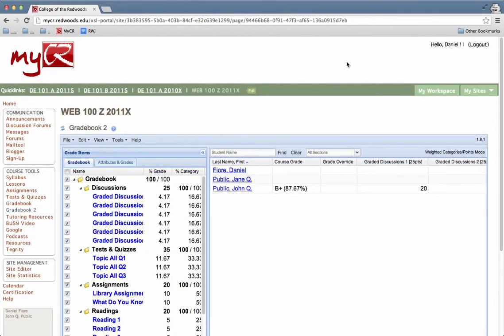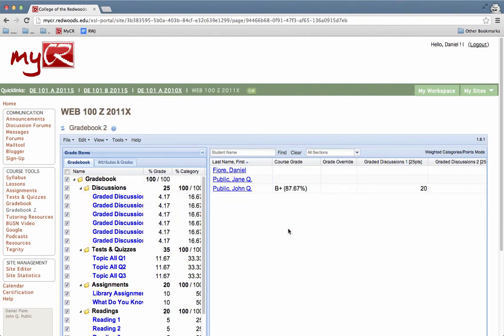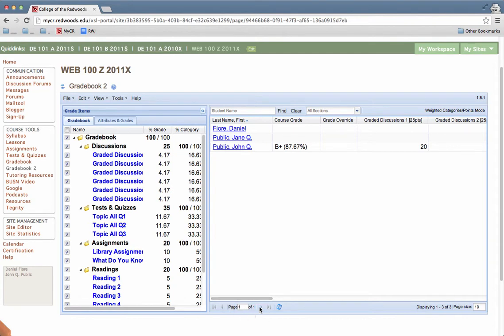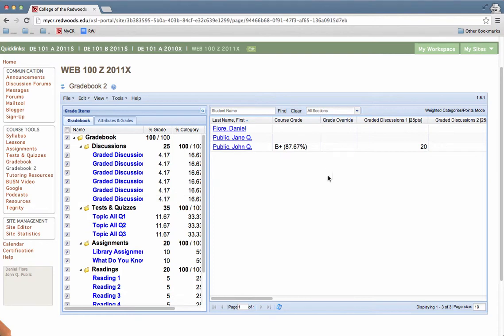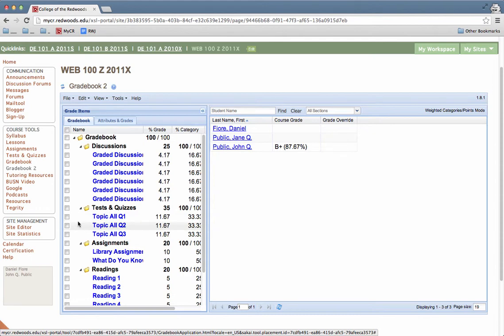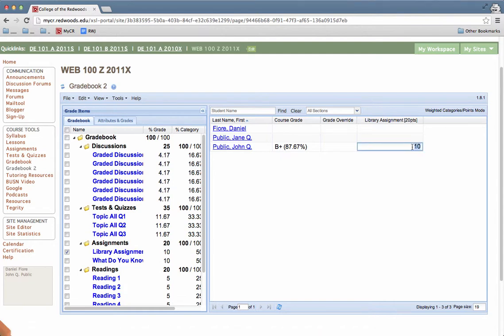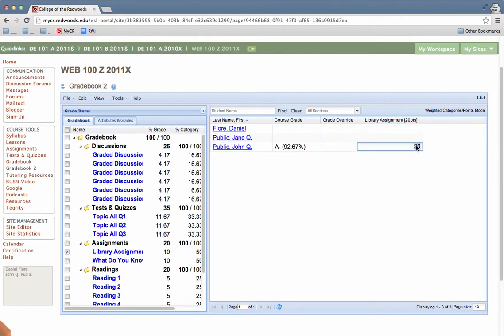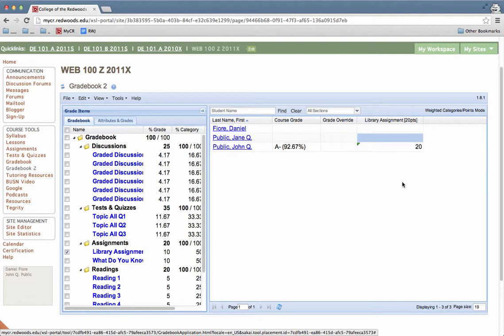MyCR: Gradebook 2: Changing a Grade (For Instructors)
Tutorial explaining how to change a student grade in the MyCR Gradebook 2 tool.